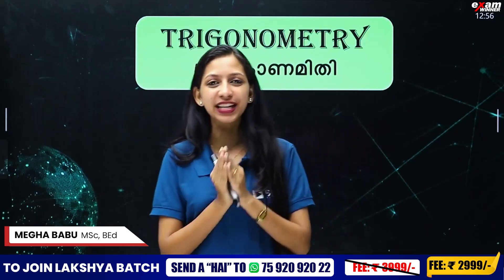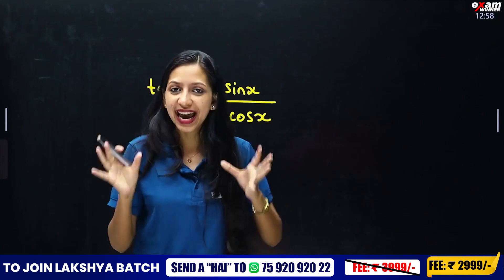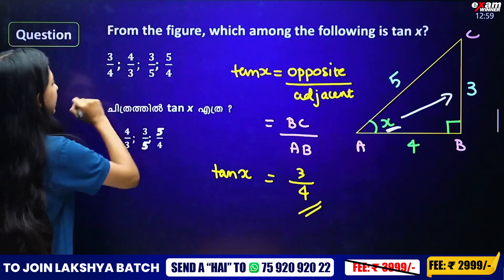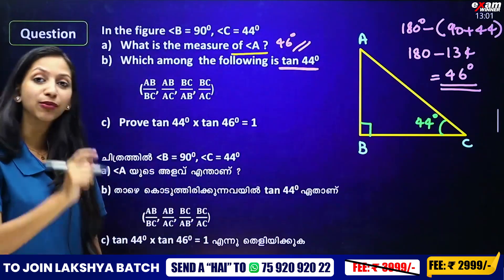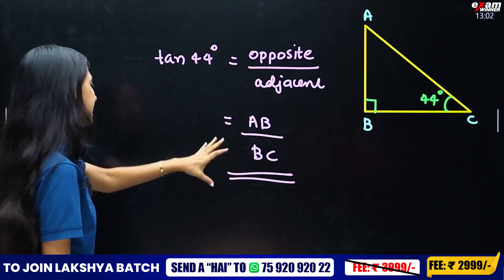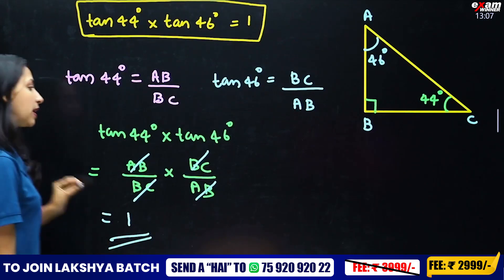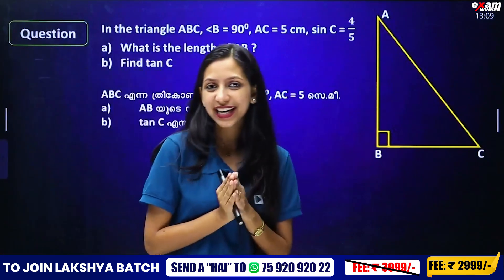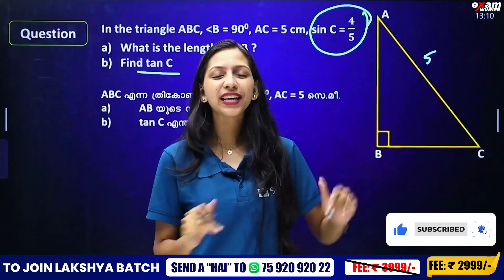SSLC Maths | Trigonometry/ത്രികോണമിതി | Ratios ഇനി Doubt വേണ്ട | Exam Winner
"Welcome to Exam Winner SSLC Maths :Crack Trigonometry with 3 Essential Tricks for Full Marks! Join Exam Winner SSLC for a targeted revision of Chapter 5, covering angles, sides, and measures. Master new angle measures, sine, cosine, and the intricacies of triangles and circles.

Understand key concepts like half chord, measure of slant, distance, and heights. Unlock the secrets of tangent and clinometers. Get ready to ace SSLC Kerala exams with these expert tips!

Don't miss this opportunity for comprehensive revision. Let's conquer Trigonometry together!"

🔥🔥🚶 🚶 To Join Exam Winner SSLC Batch   📱WhatsApp " Hi " to 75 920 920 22🚶 🚶 🔥🔥

OR search "Exam Winner: SSLC Updates & Notifications" on telegram 📧✌♥